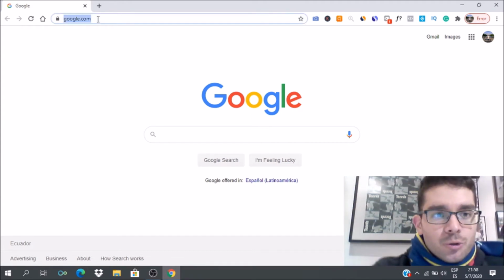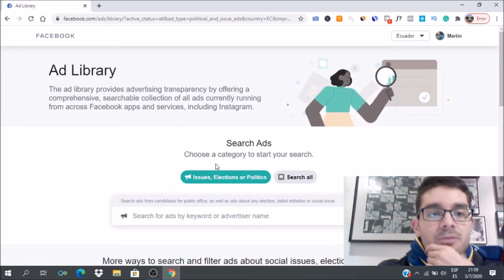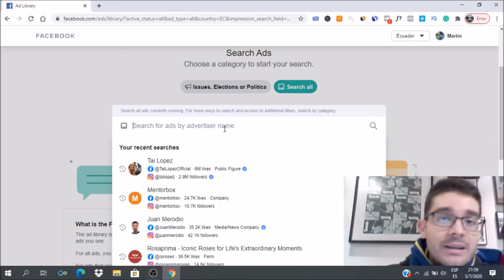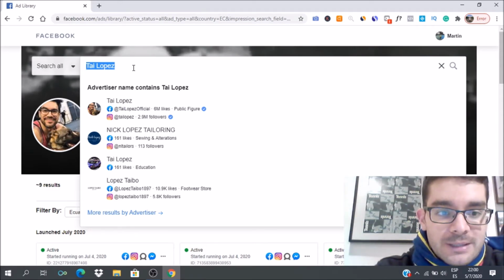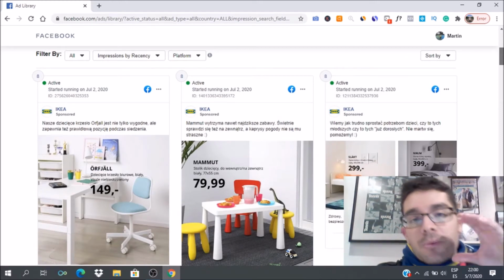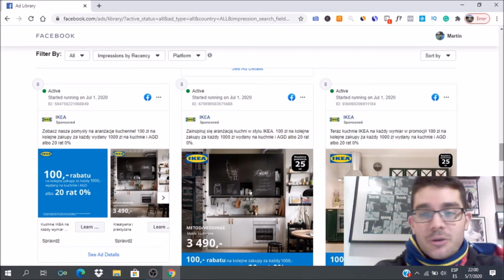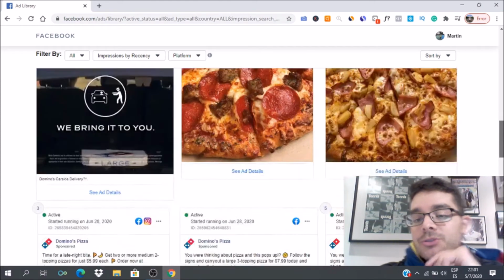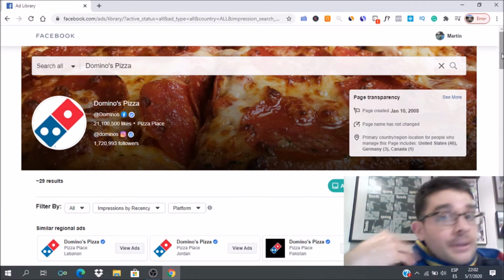How To Spy on Your Competitors Ads for Free - The BEST Facebook Ads In Your Competitors Library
In this video I'm going to show you how you can spy the ads on Facebook of competition or companies that you admire to get ideas on how to do great copy, what type of images and videos captivate and are able to generate engagement with your desired audience.

Spy the Ads of your competition here:

To learn more about affiliate marketing and how to make money online from your home you can check out my website, there are a lot of valuable content for you there

Also, I highly recommend you check out any of Tai Lopez courses and take advantage of this time.

Keep grinding and keep making things happen!

▼▼ Check Out All Tai Lopez Courses Below ▼▼